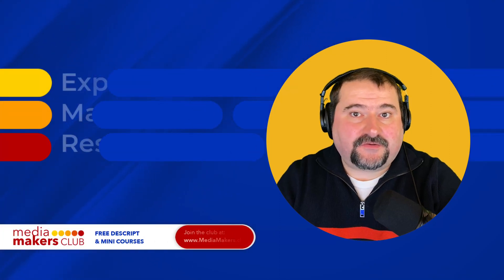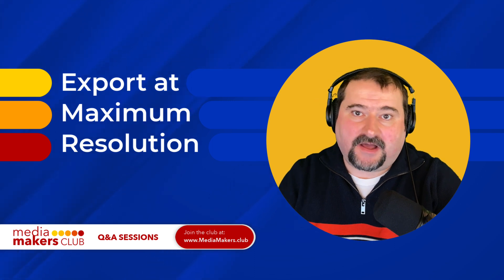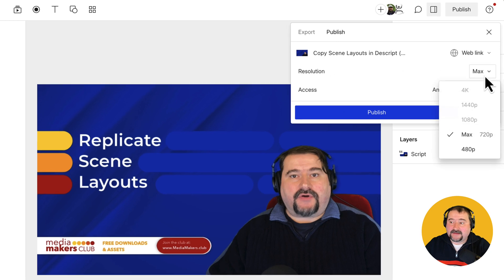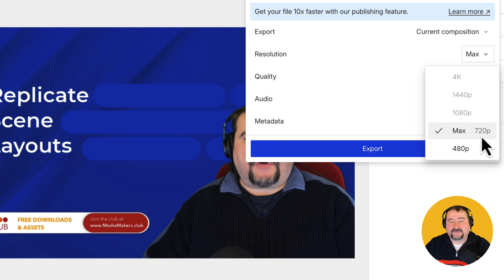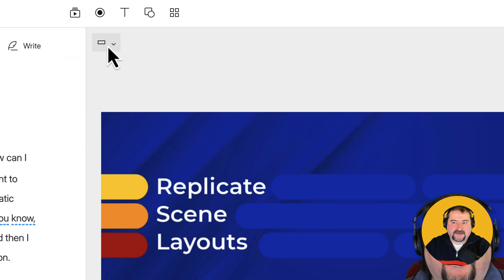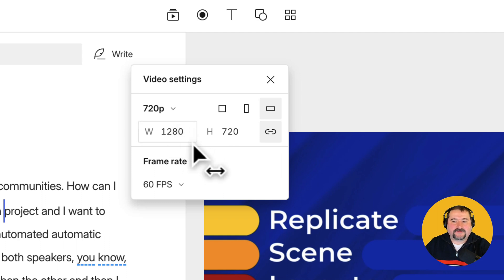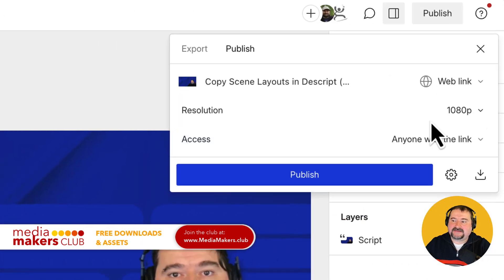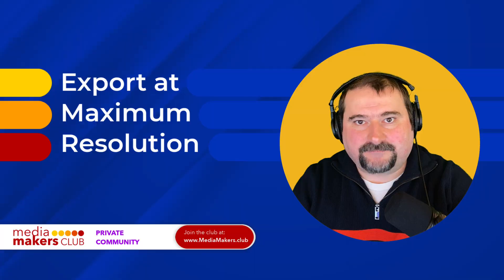How to Export Videos at Highest Resolution with Descript: A Quick Fix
Here's a simple solution to a common issue you may face in Descript when not being able to export in the highest resolutions in the Export or Publish dialog. Even if you are on the Pro or Creator plans, you may find you're unable to export videos at the desired resolution.

Chapters:
00:00 Introduction
00:20 Resolution Export Problem
00:49 Adjust composition settings
01:38 Conclusion

Join my Media Makers Club, a membership where you get:

* 1-on-1 Coaching Session Discounts